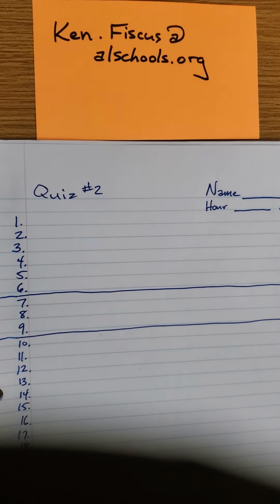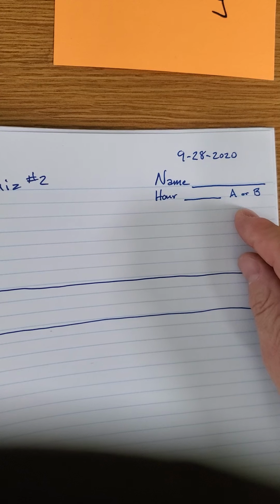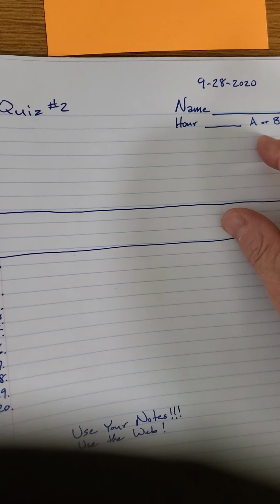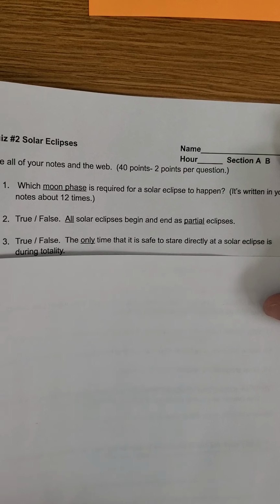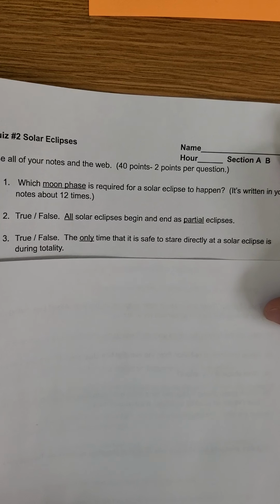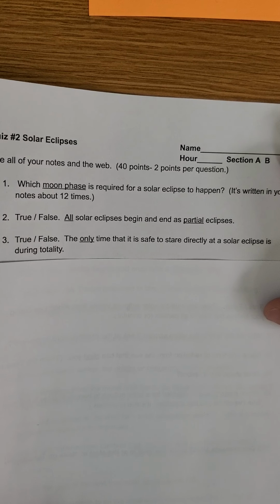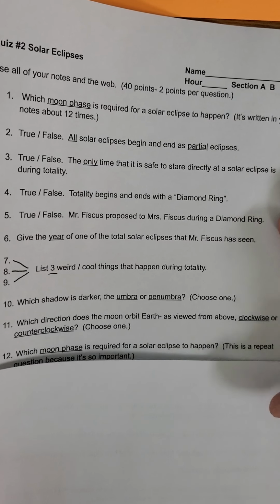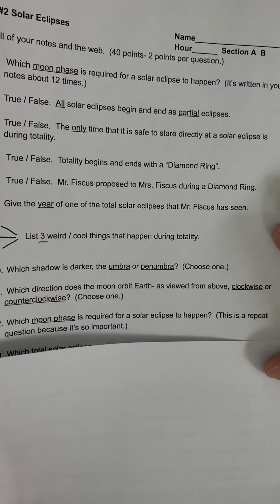September 28, 2020 Quiz #2